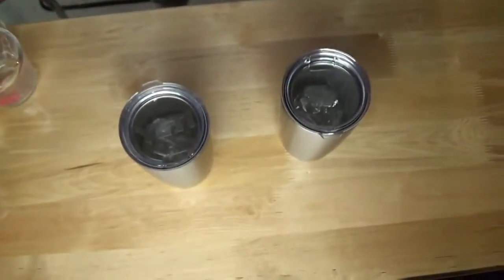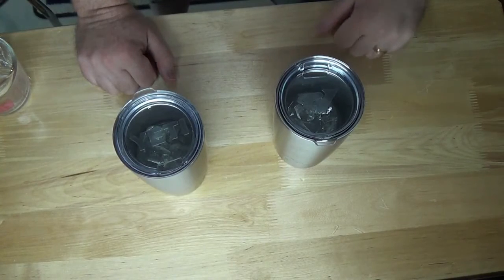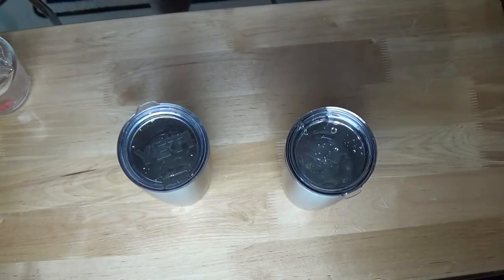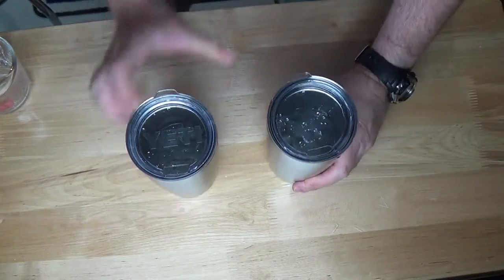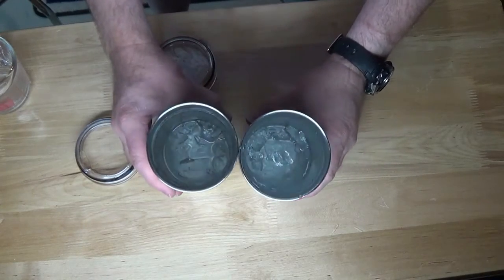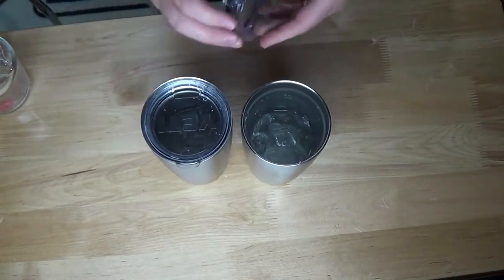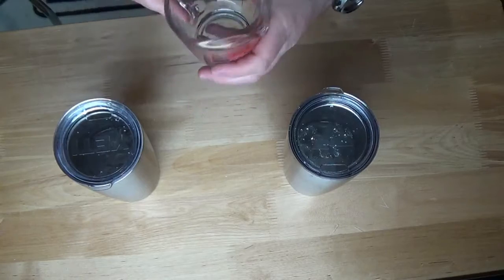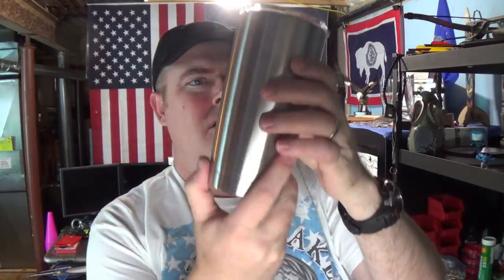Results Yeti vs Ozark Conclusion 24 hr ice challenge 20oz Tumbler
Looks like the Yeti and the Ozark Trails 20oz tumblers are identical for the most part. The same amount of ice melted in each over 24 hour test period.

$7 vs $30 you decide what you want to pay!